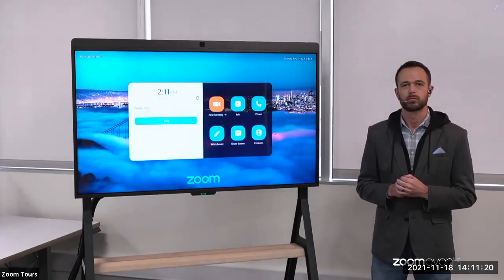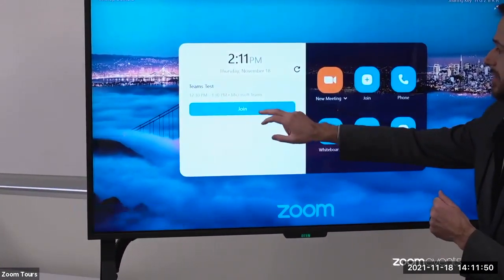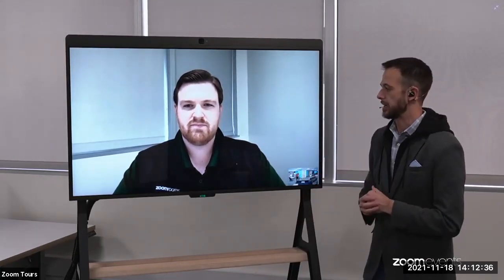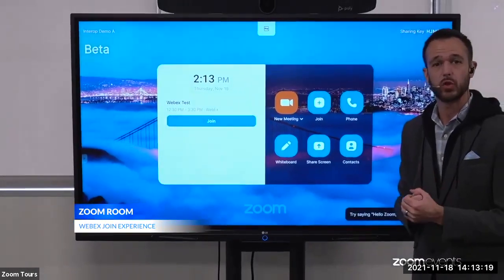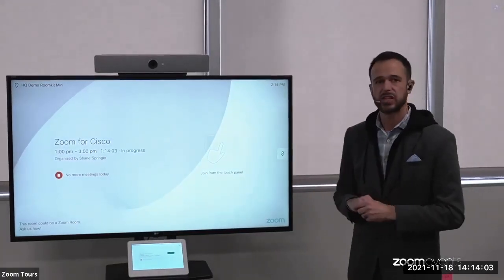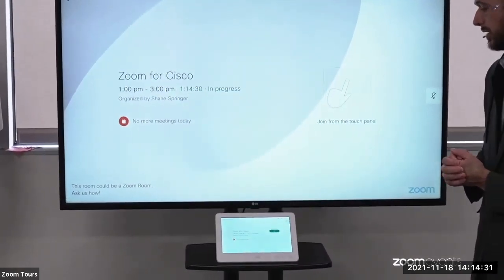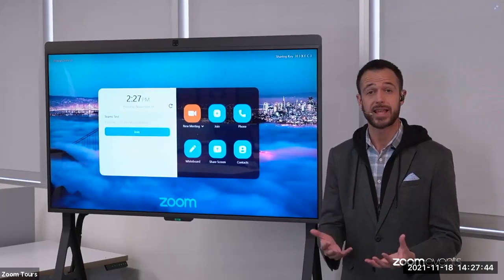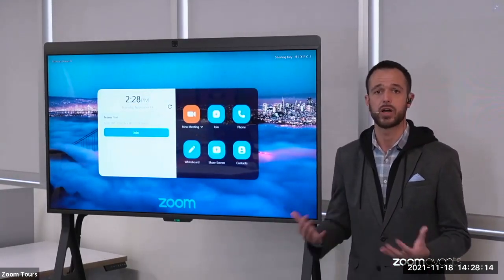Zoom Rooms Interoperability with Microsoft Teams & Cisco Webex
Demonstrations showcasing the interoperability and experience of room systems and the Zoom platform.  This includes a Zoom Room joining Microsoft Teams, a Zoom Room joining Webex, and a Cisco Webex Device joining a Zoom meeting.